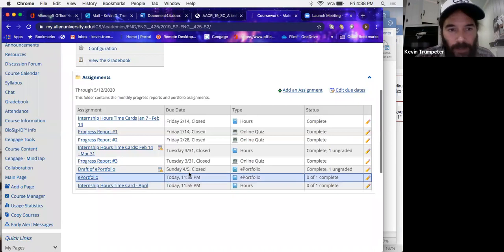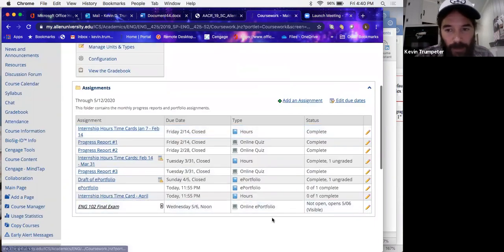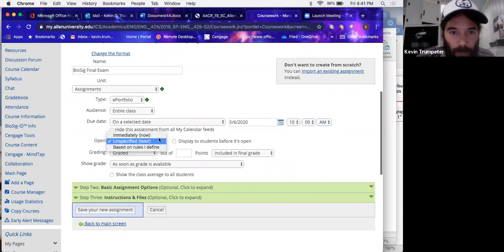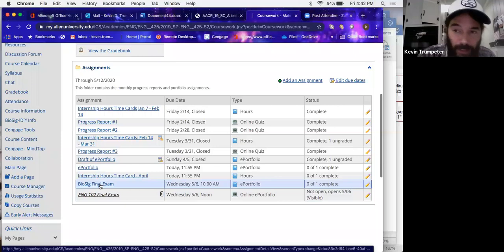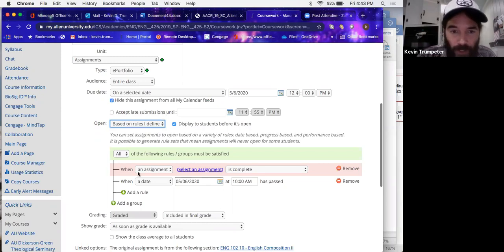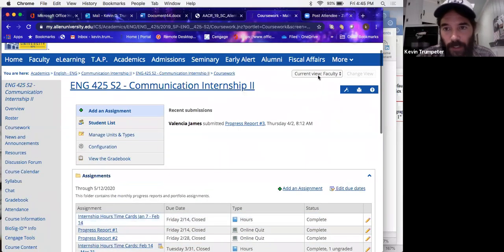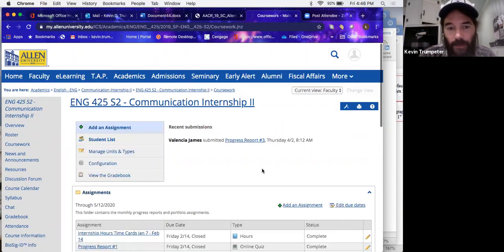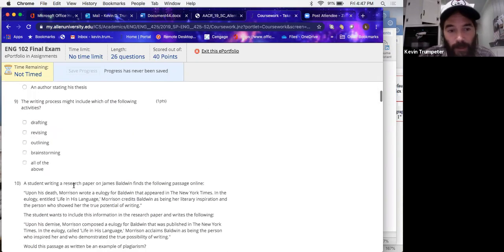Adding a Shared Test and Setting Up BioSig